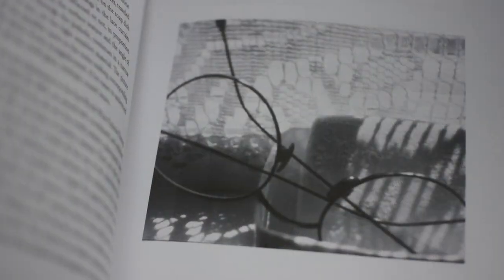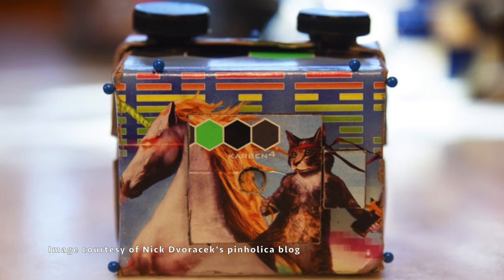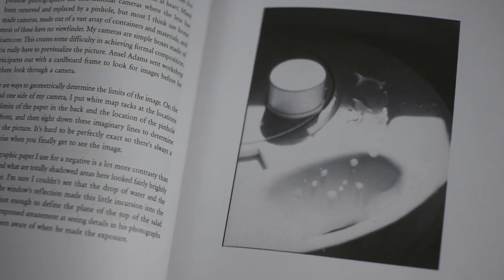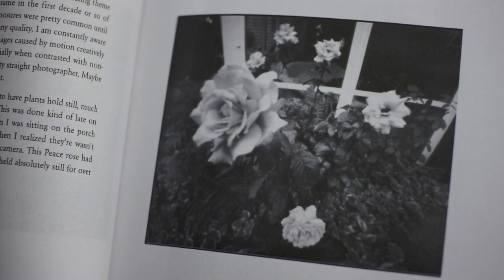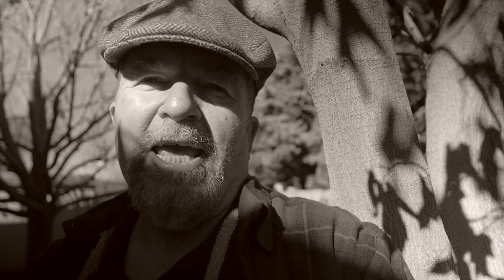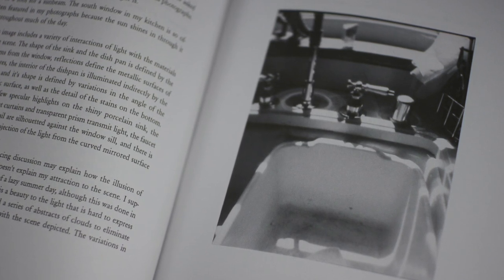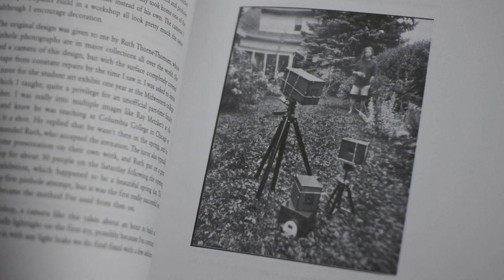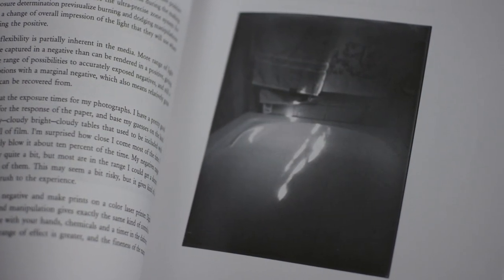Nick Dvoracek's The Pinhole of Nature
Joe reviews The Pinhole of Nature and the work of educator and artist Nick Dvoracek.